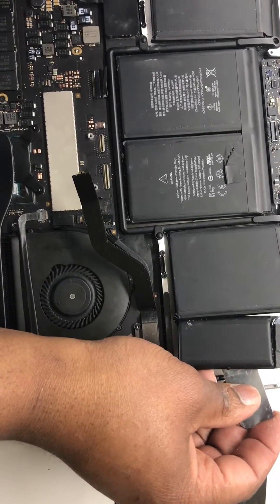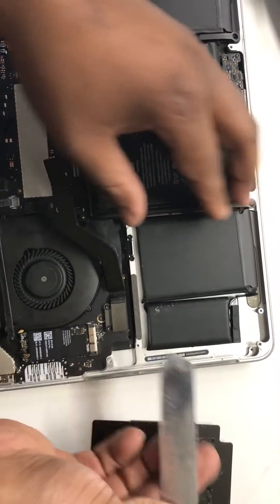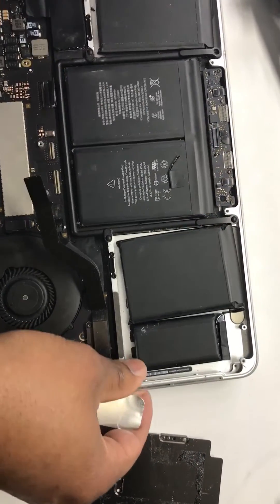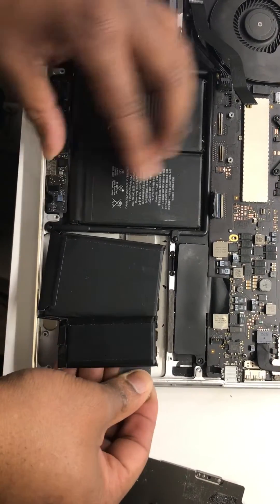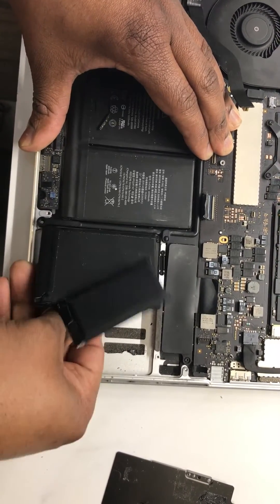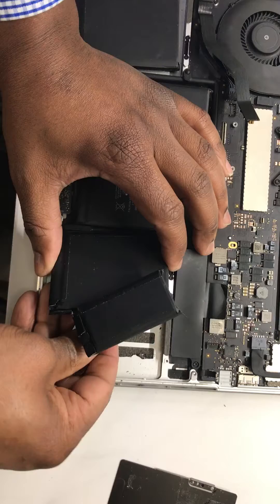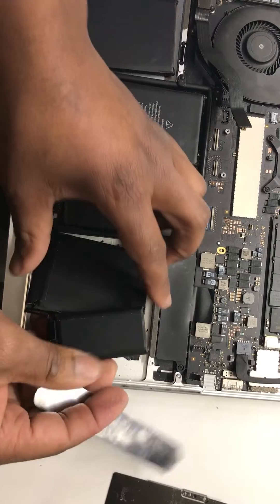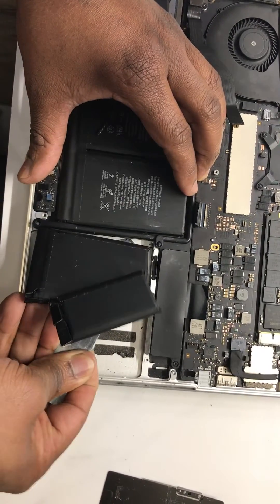How to remove MacBook Pro Retina battery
MacBook Pro Retina battery removal process